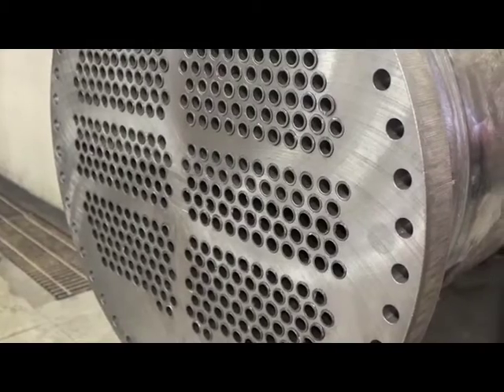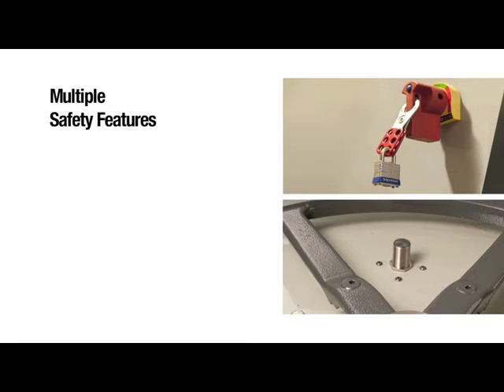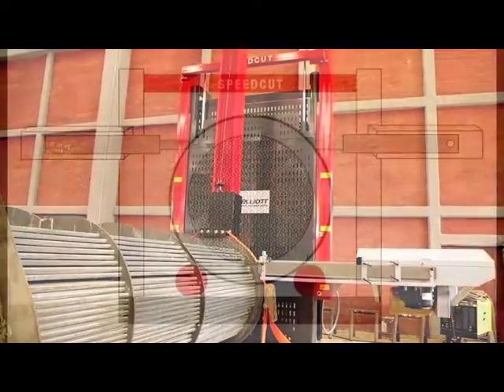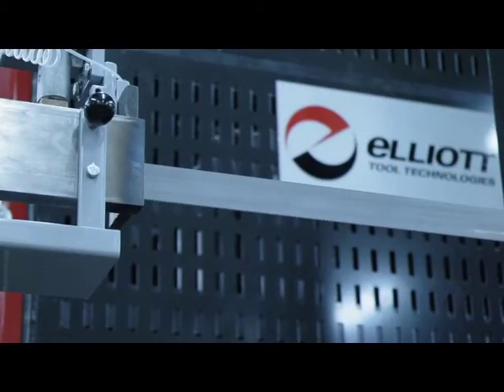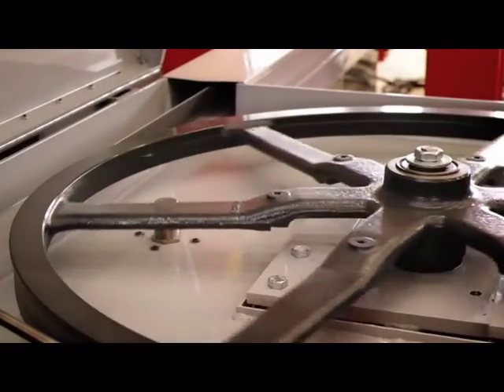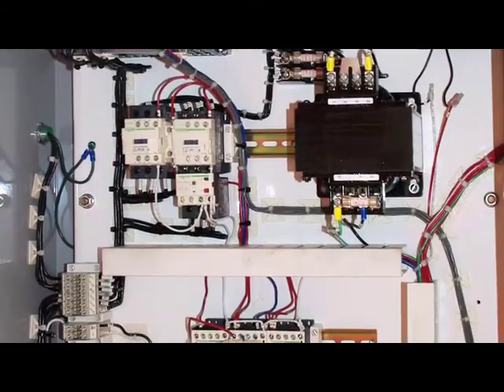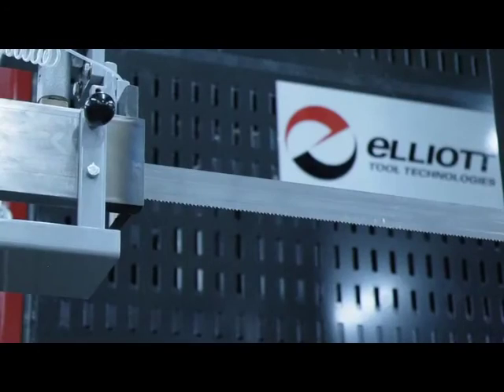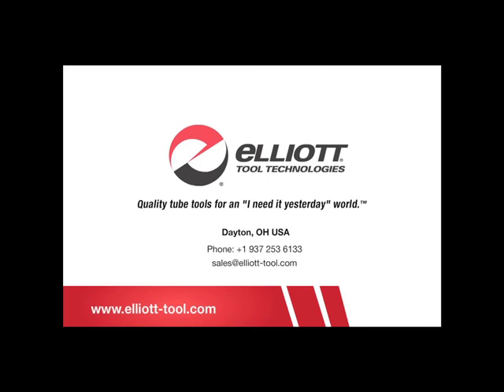RESULTS SpeedCut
Equipped with a Heavy Duty Cone Drive® and the highly productive Automatic Cutting Force Control, Elliott’s SpeedCut is the easy way to quickly cut through tube bundles and shells in a single pass.

The SpeedCut is well-engineered to withstand tough tube bundle cutting applications. The unit comes with a rugged Baldor® Blade Drive Motor as well as a Heavy Duty Cone Drive® with “Double Enveloping”® Gearset for 3 times more contact between teeth and worm than standard gearsets. This provides extra torque with no increase in gear size.

The Automatic Cutting Force Control is a standard feature which optimizes cutting speed and increases productivity without sacrificing blade life. The cutting cross section of a vessel is smaller at the top and bottom because there are fewer tubes per row. During these portions of the cutting cycle, the saw feed automatically pauses while maintaining consistent cutting force – without sacrificing blade life and without the need for a constant attendant.